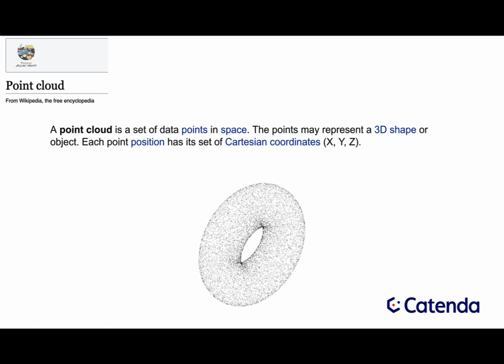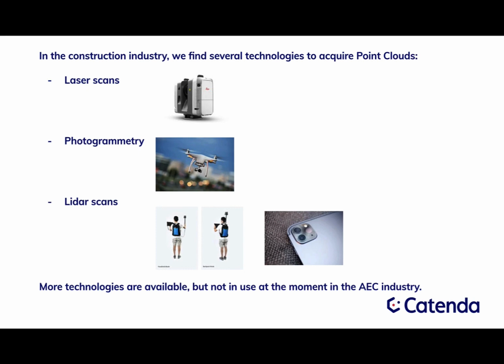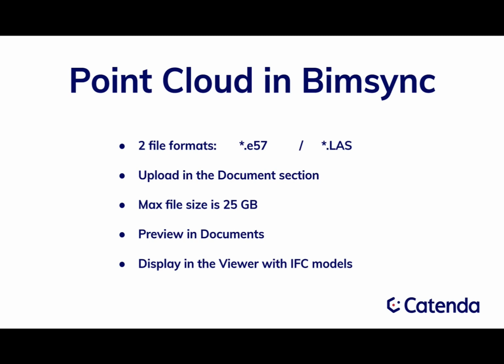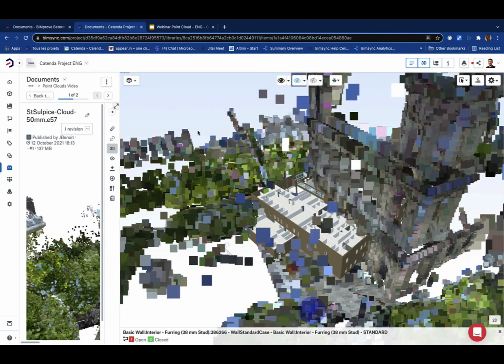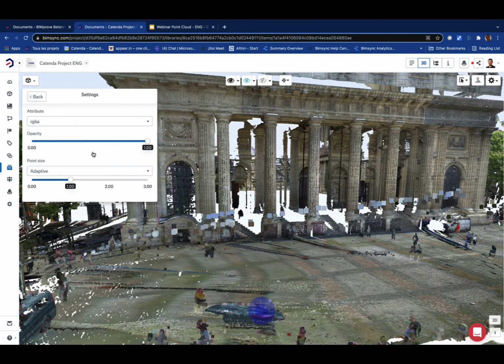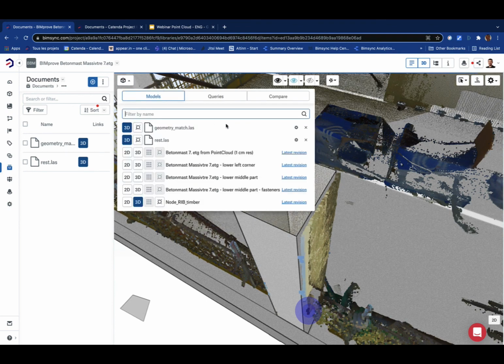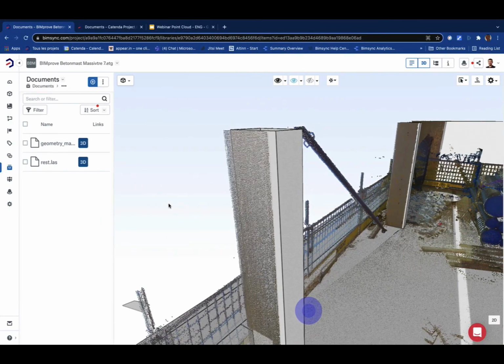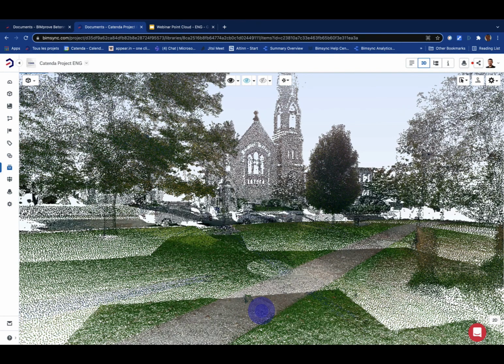Improve Design collaboration with the Point Cloud integration in Bimsync I Catenda Webinar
Learn how to benefit from laser scans and LIDAR technologies directly in the open common data environment, Bimsync.